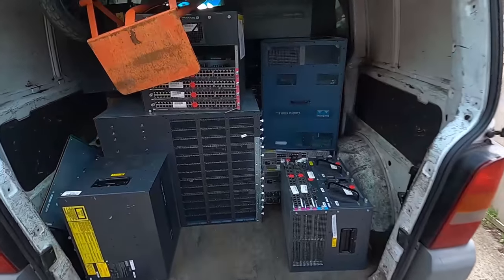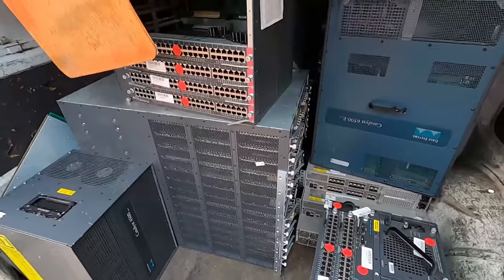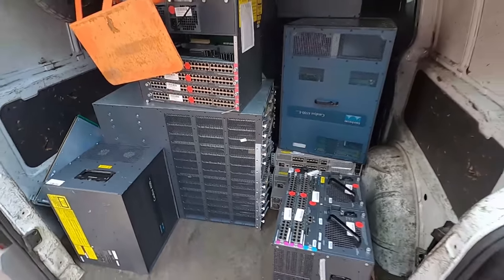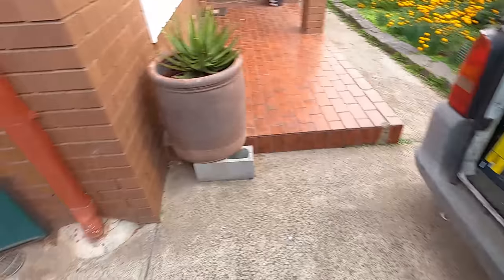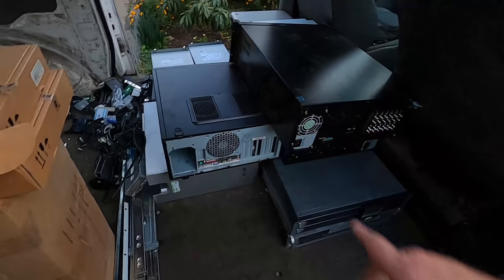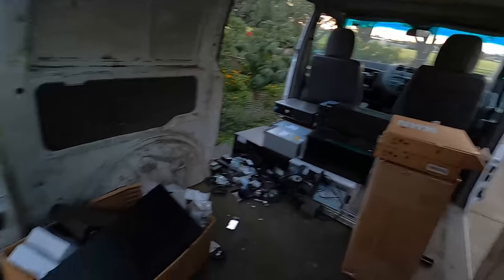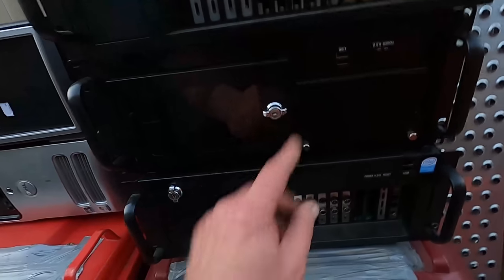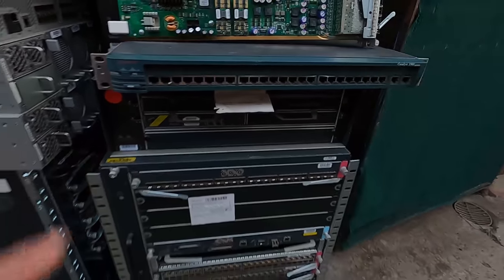Super Cisco E Waste Pick Up Big $$$ Haul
Free e-waste is my kinda stuff and cisco is the ants pants for me.
Scrapping these huge systems should be fun and turning what would of been like a million bucks of high end IT gear to a few hundred bucks of scrap is my specialty! :)

Postal Address:
Yarraville
Victoria 3013
Australia